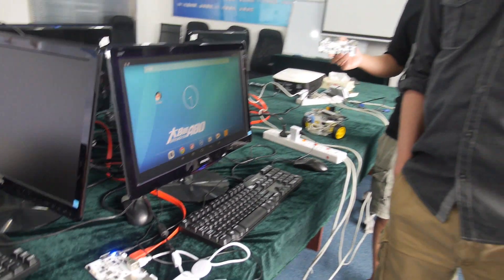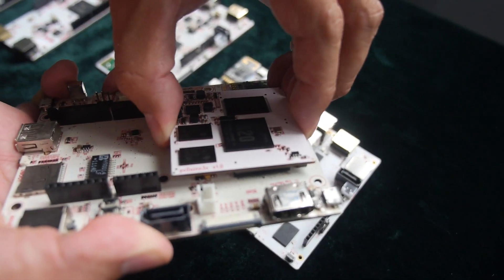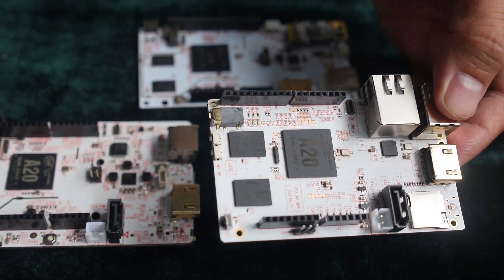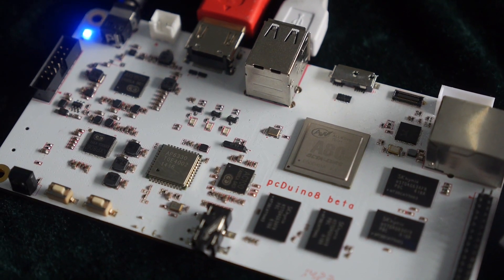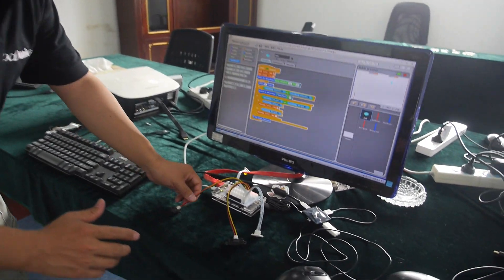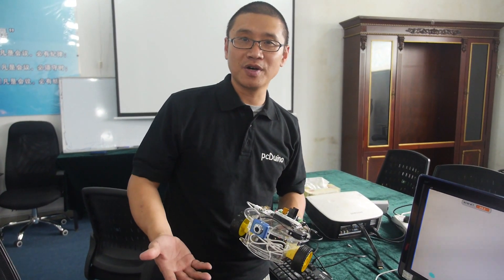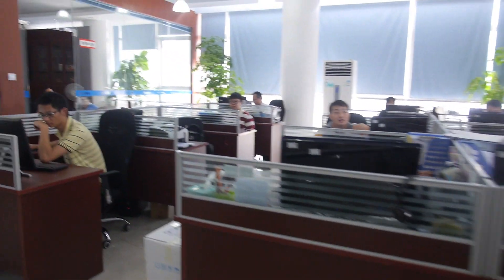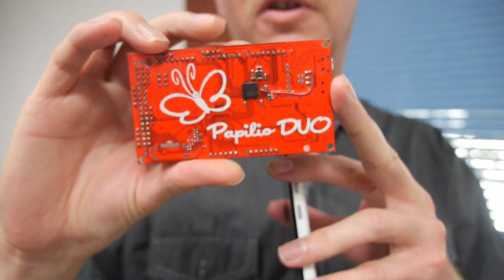pcDuino8 Allwinner A80 development board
pcDuino8 is one of the first Allwinner A80 development boards, targeted to be released soon commercially for around $99 according to demand, is a single board computer that bridges the open source software community and open source hardware community. Developers can build prototype with pcDuino and later go to production with pcDuono core board under a LinkSprite program called 'produce together'.